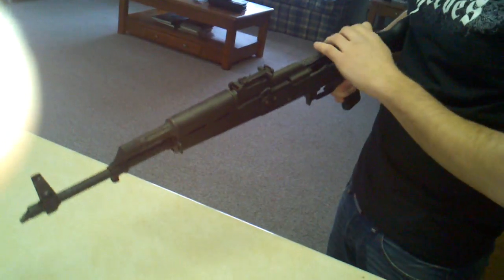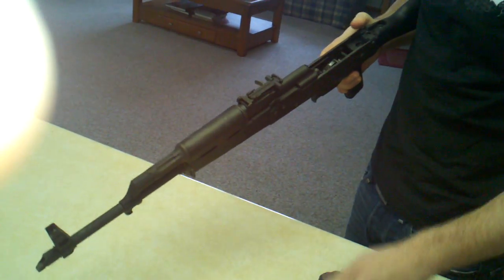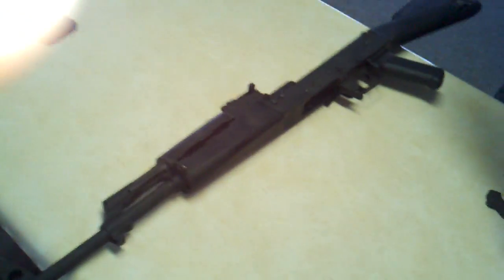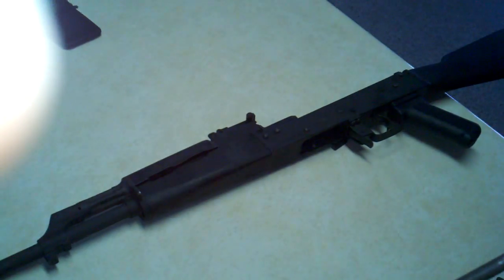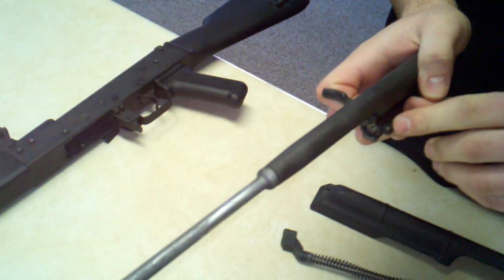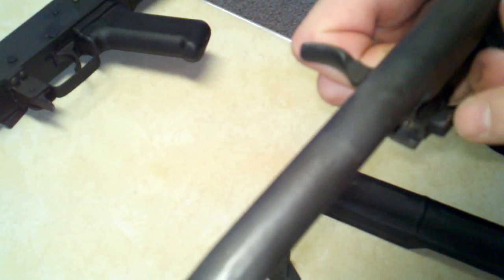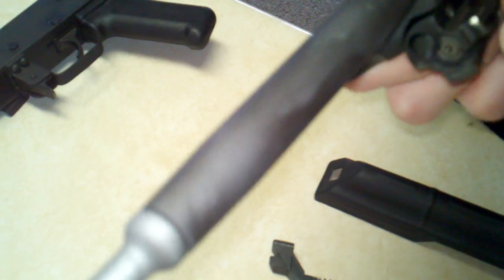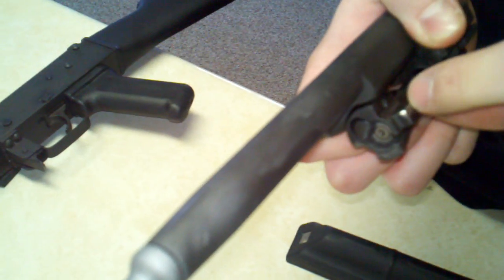Century Arms ak47 part 4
Showing the problem